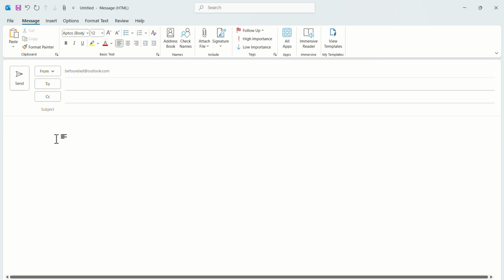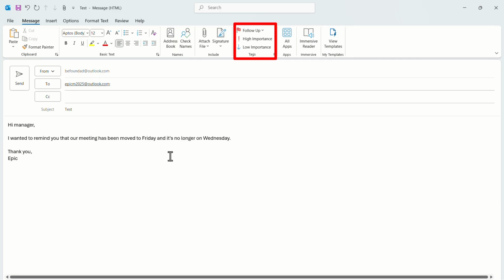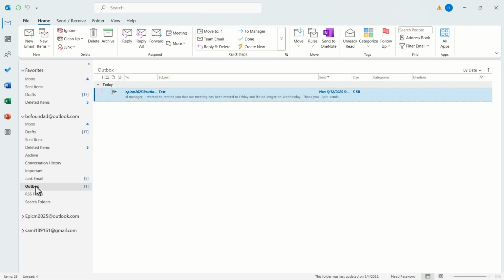How To Mark Importance In Outlook 2026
Learn how to mark importance in Outlook 2025 and make sure your emails get the attention they deserve. This quick tutorial covers how to mark the sent email as high importance, how to set importance for an email in Outlook, and how to send high or low priority emails. You'll also discover how to highlight important emails in Outlook, how to mark an email as important in Outlook, and how to give high importance or high priority to the mail in Microsoft Outlook. Perfect for anyone looking to improve their email communication by sending an email using high or low priority effectively.